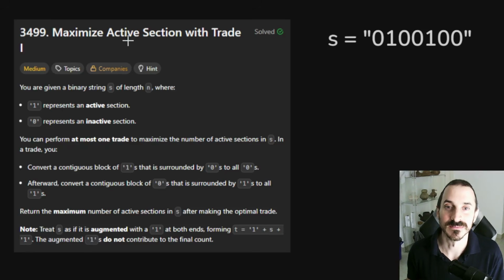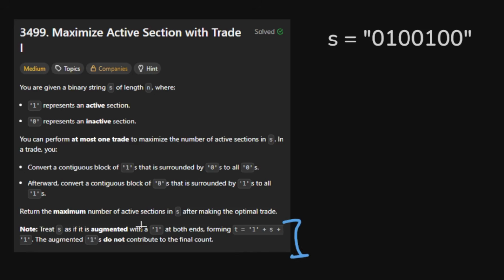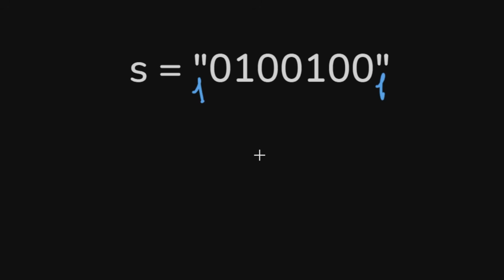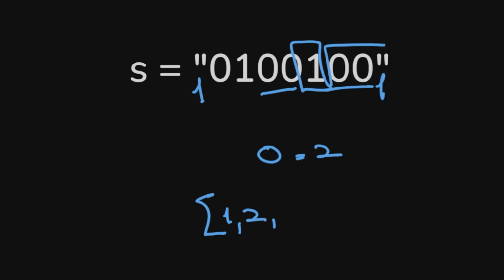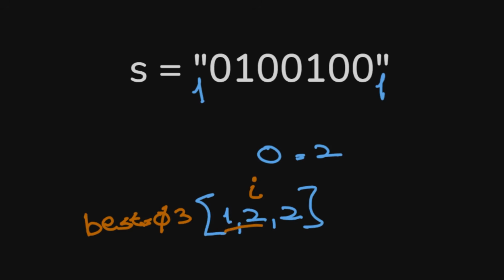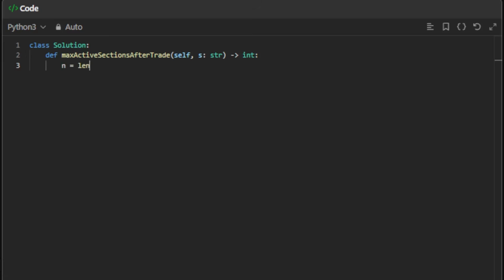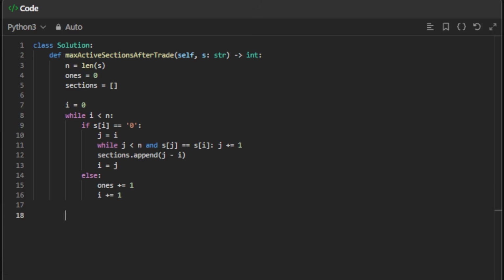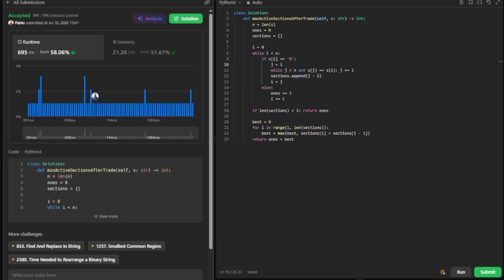Maximize Active Section with Trade I | LeetCode 3499 - Python